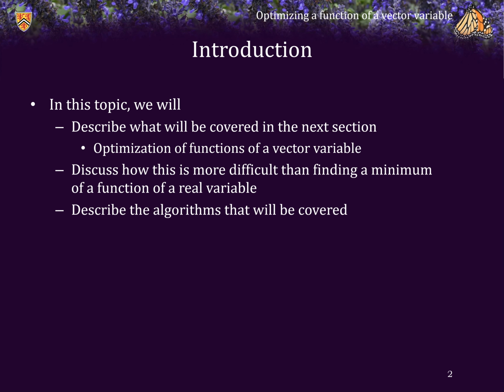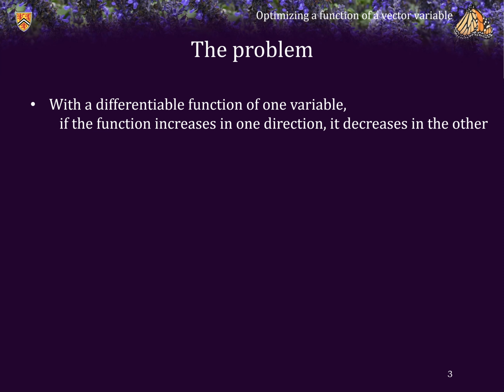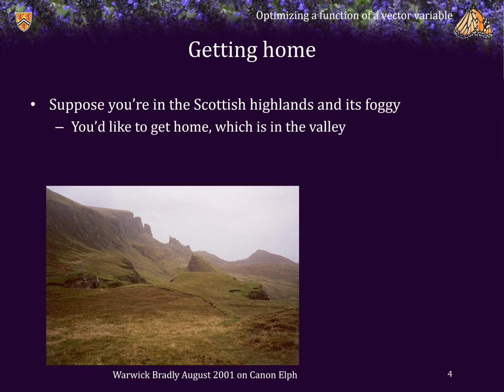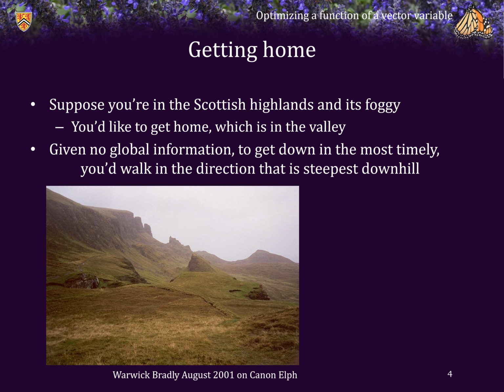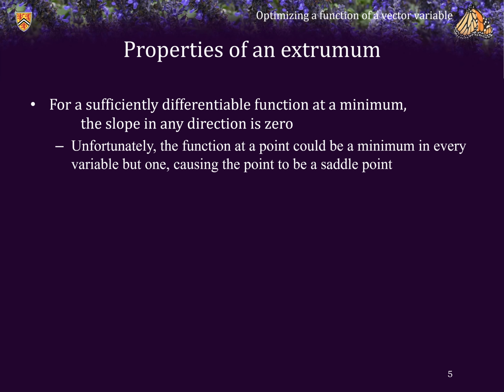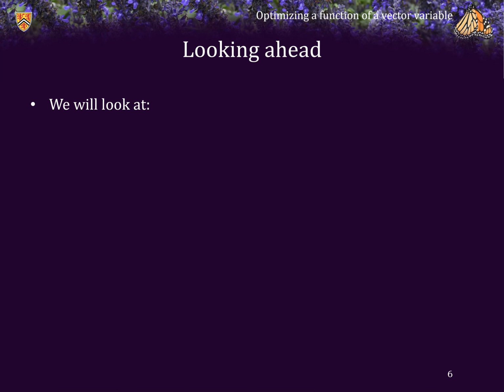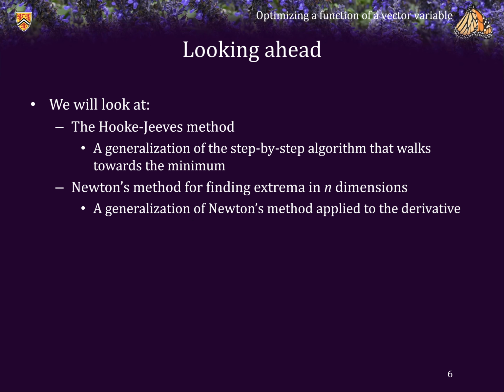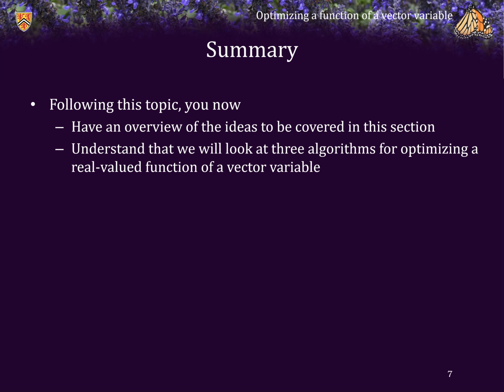8.2 Optimizing a function of a vector variable